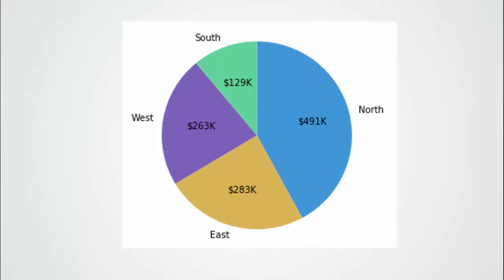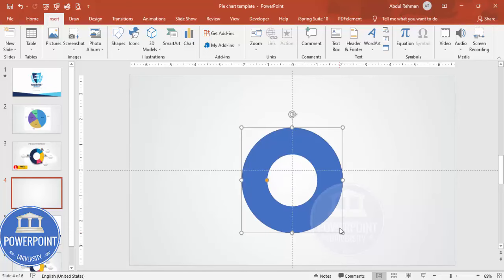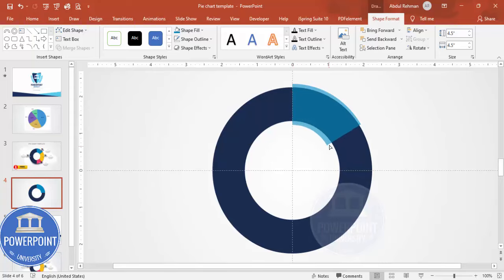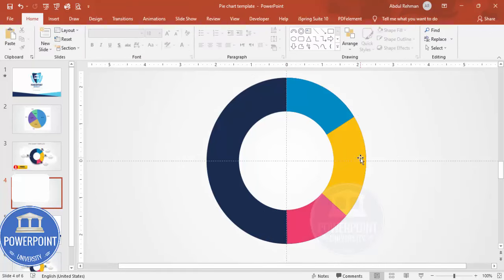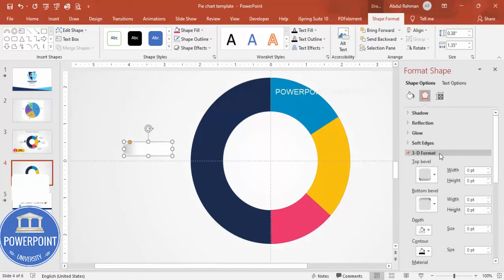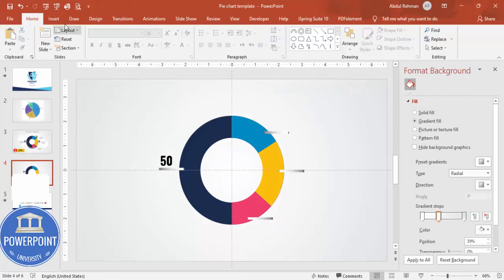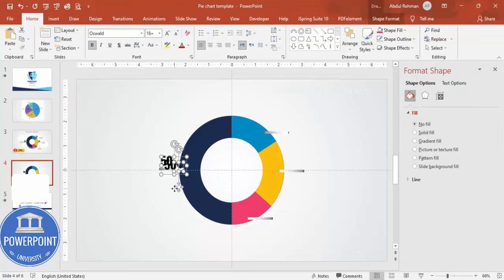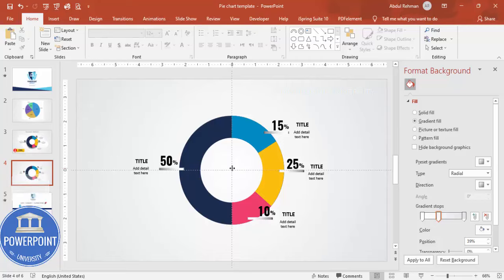Create Pie Chart easily in PowerPoint. Tutorial No. 883